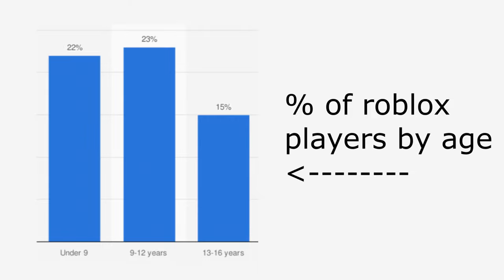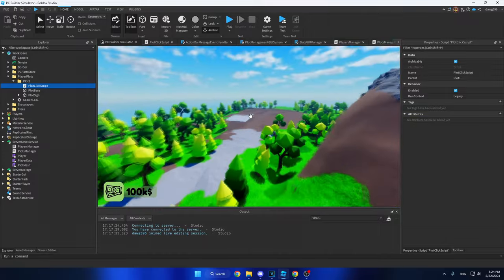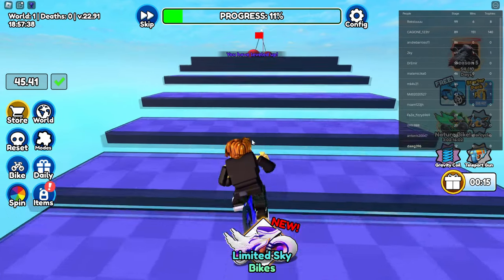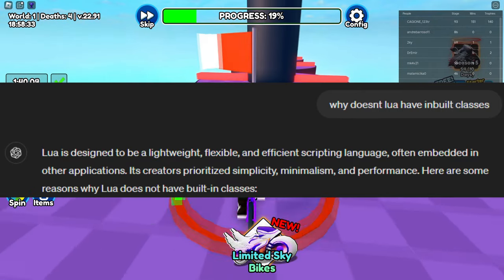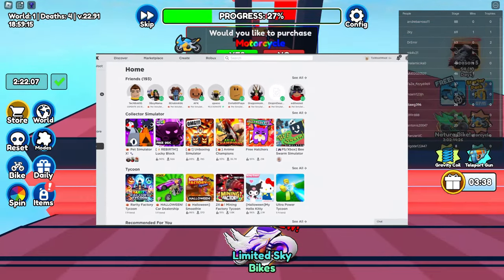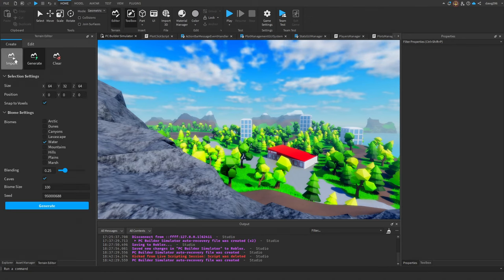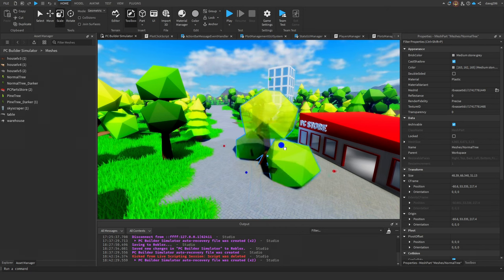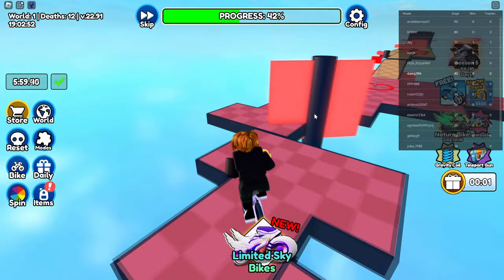Can Roblox Studio compete with Top Tier Game Engines?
Roblox Studio might actually be a good choice for beginners and this is why

in dis vid i tried a less edited more real style lmk if u prefer this

VIDEO SECTIONS:
0:00 Intro
0:53 players and advertising
1:33 gamedev in rbx studio
2:10 limitations make things easy
3:28 its very beginner friendly
4:20 no need for a good pc
5:00 monetization